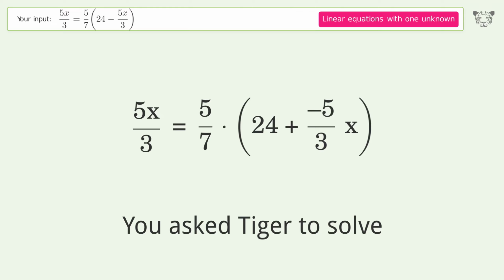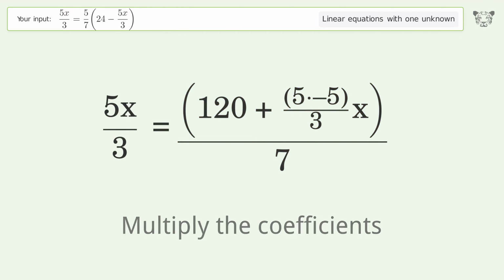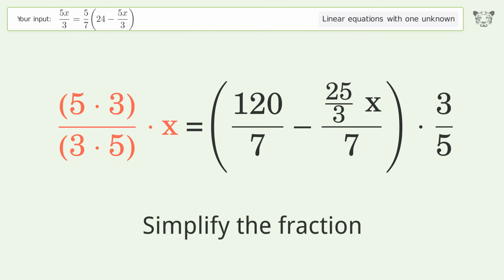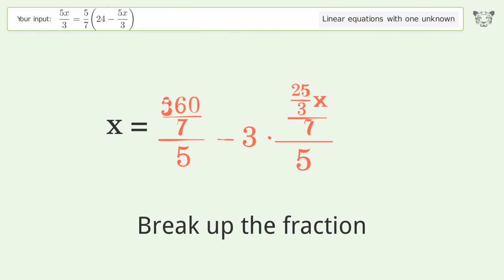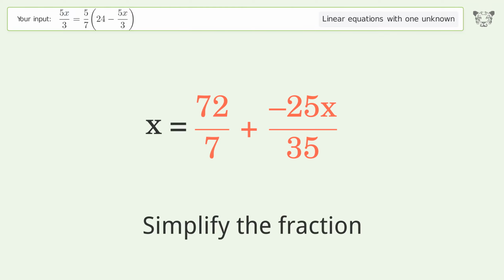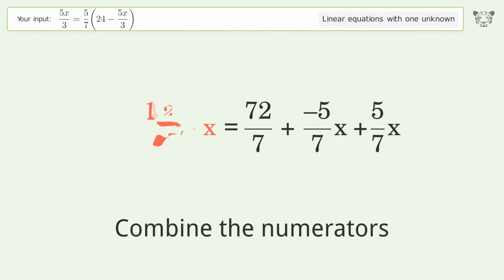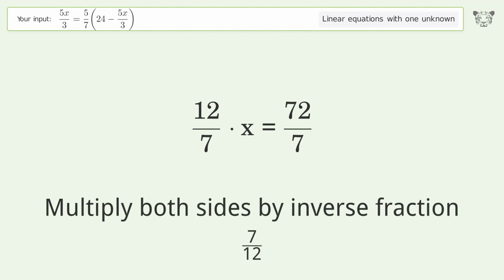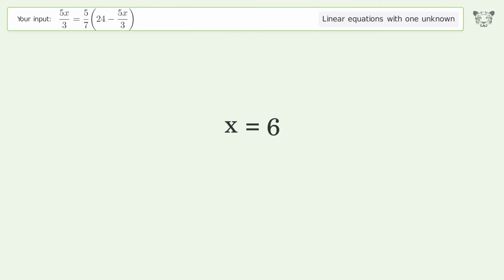Solve (5x)/3=5/7(24-(5x)/3): Linear Equation Video Solution | Tiger Algebra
Struggling with (5x)/3=5/7(24-(5x)/3)? Watch our step-by-step video on Tiger Algebra to master this linear equation effortlessly. Also check out for more tips and tricks for dealing with linear equations with one unknown